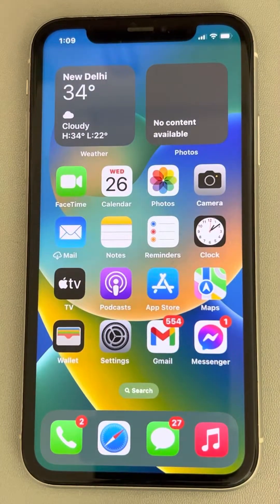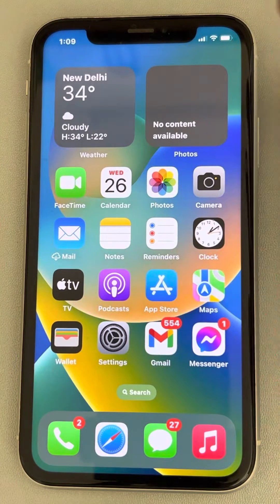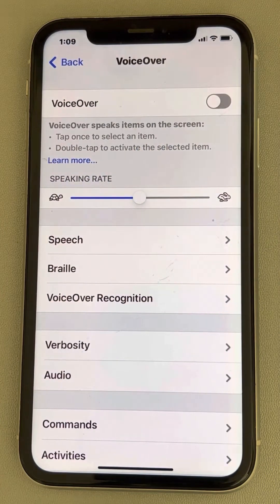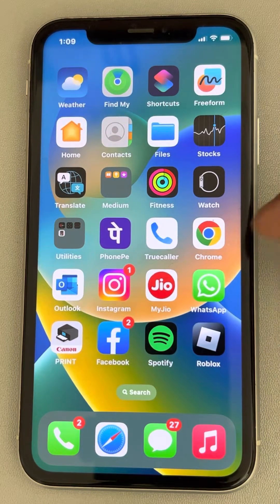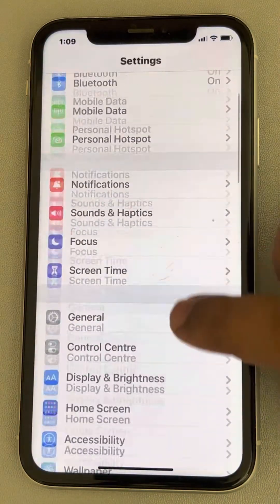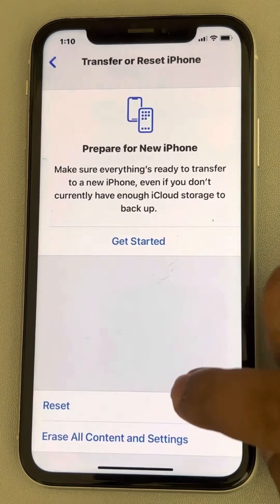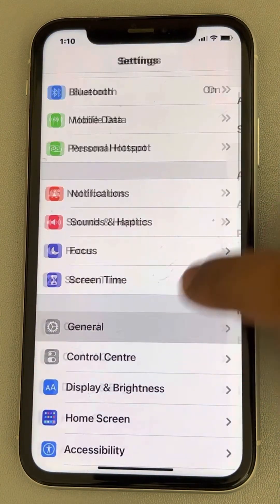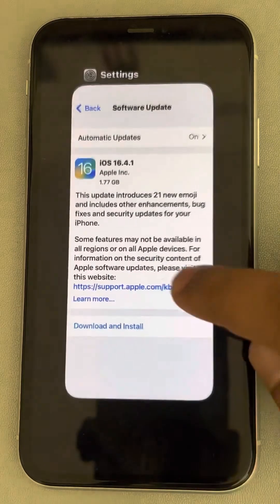Front camera not showing up on iPhone fix